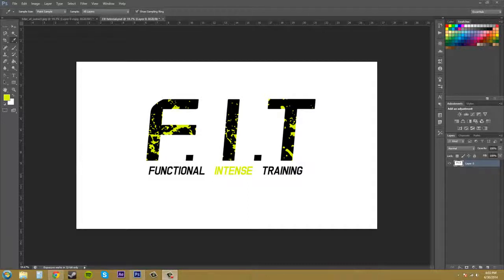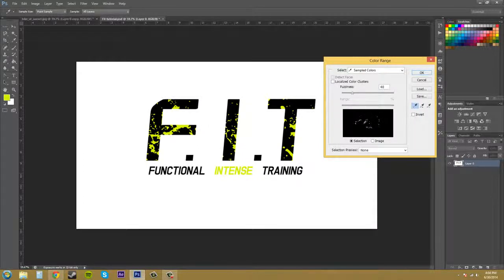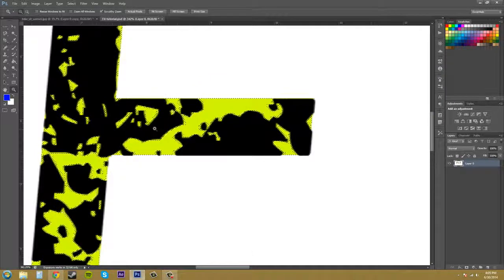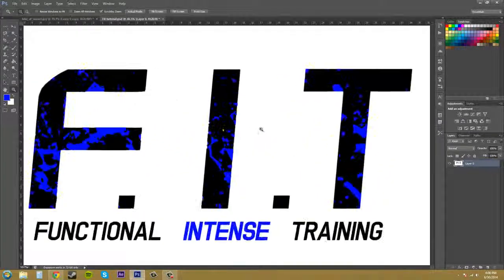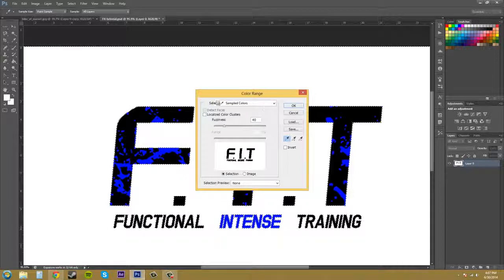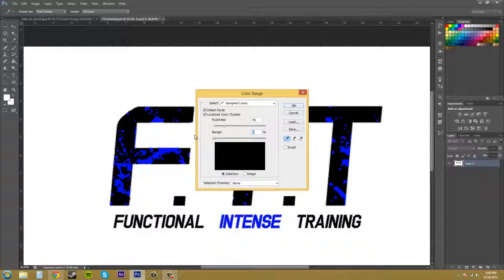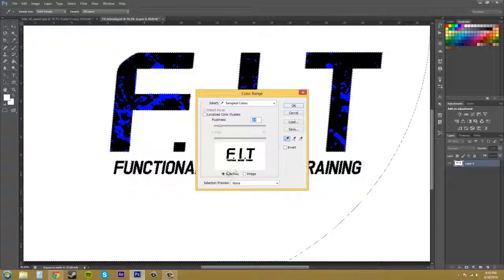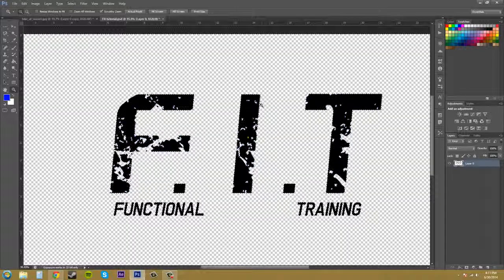Photoshop CS6 Tutorial 36 Select by Color Range